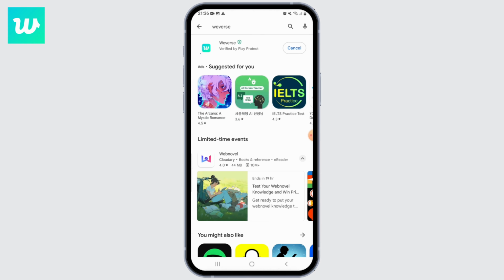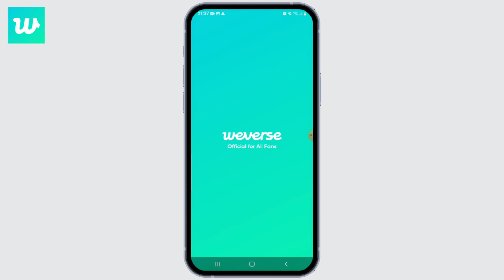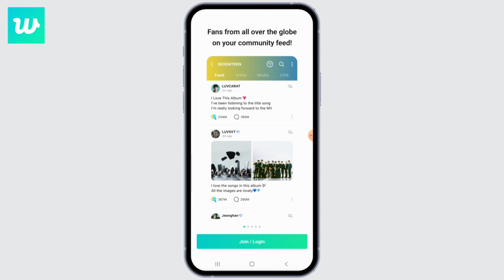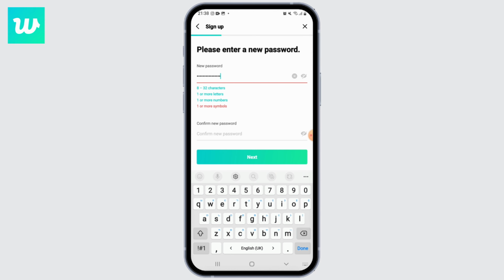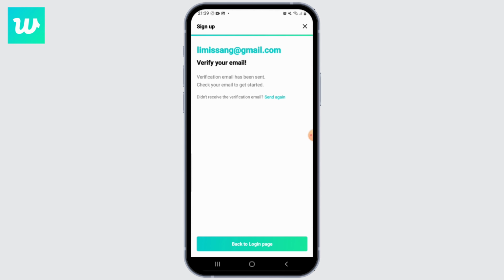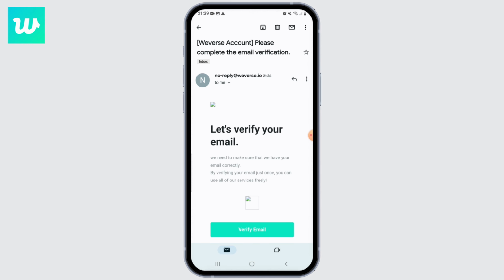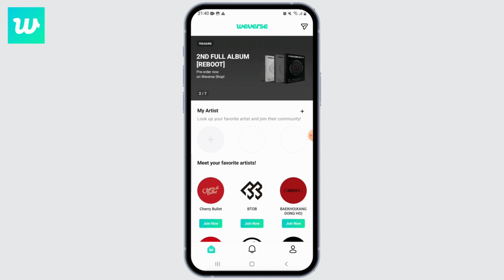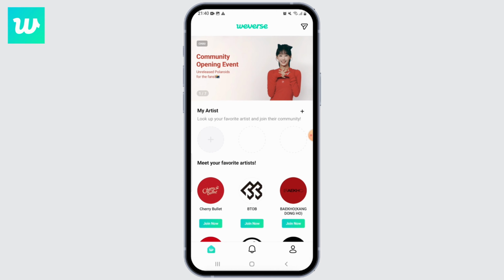How To Create A Weverse Account (2023)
In this video tutorial, we will guide you through the steps on how to create a Weverse account. If you're a fan of K-pop groups and artists and want to join the vibrant Weverse community to interact with your favorite idols and fellow fans, this guide is perfect for you.

Throughout this step-by-step tutorial, we will cover everything you need to know, including downloading the Weverse app, creating your account, and customizing your profile.

📱 Timestamps:

0:00 - Introduction
0:05 - How to Create a Weverse Account
0:10 - Steps to Create a Weverse Account